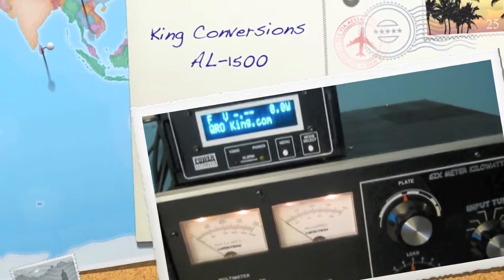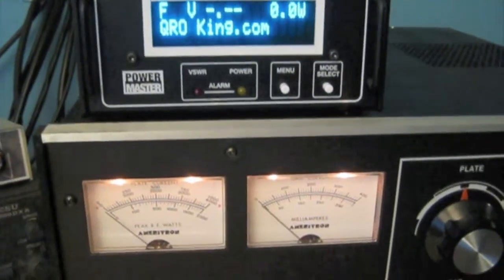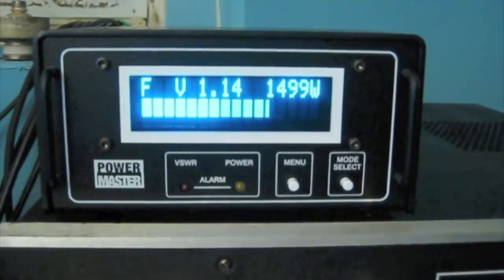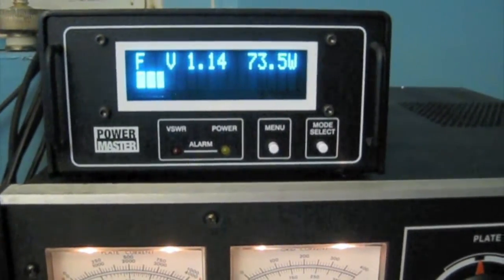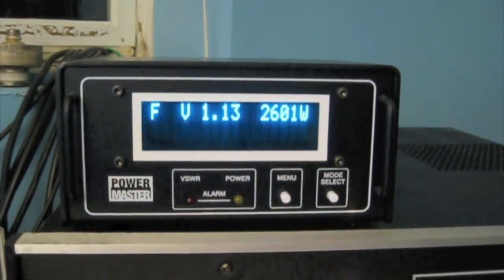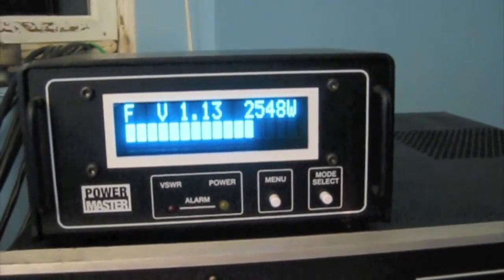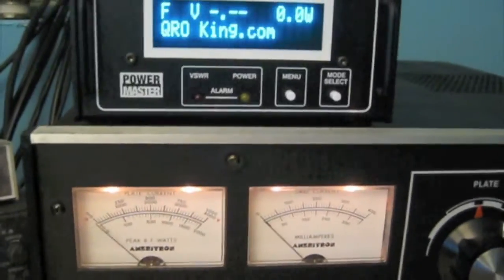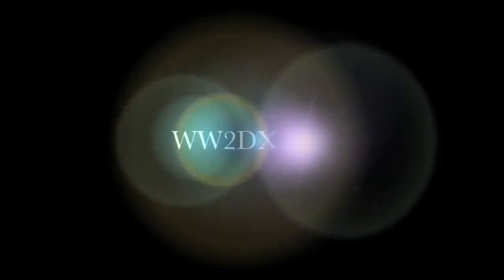King Conversions AL-1500 6M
This is a demo of a King Conversions AL-1500 amplifier to a monoband 6M, this amp will do 1.5KW with ~60w drive and 3KW with 73w drive. - Please remember to obey FCC power limits at all times.